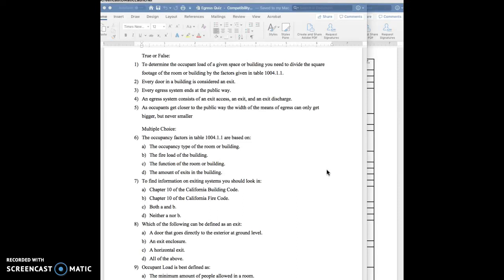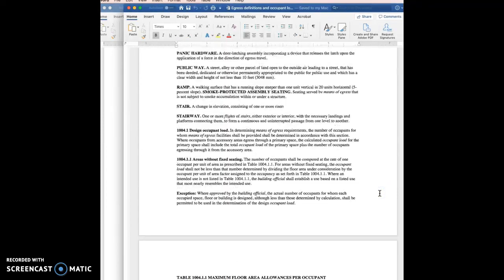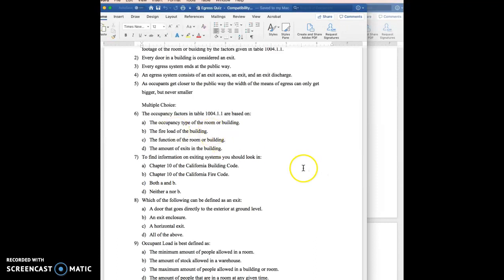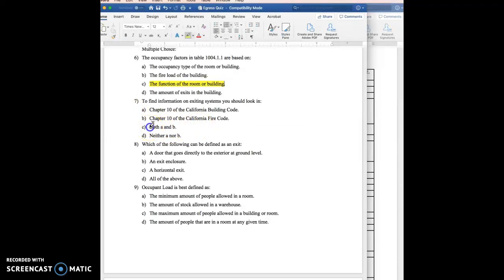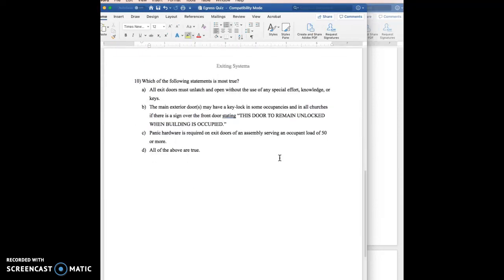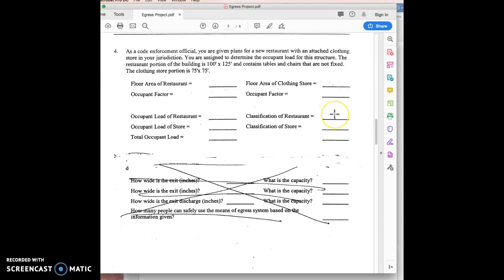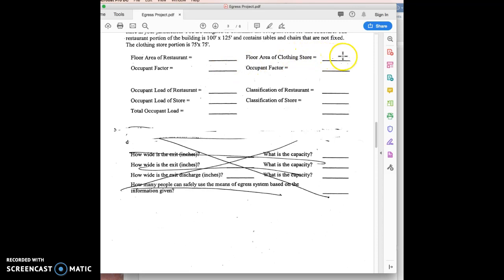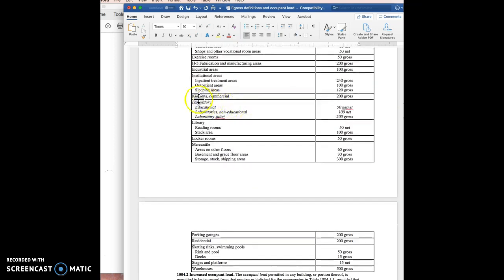Egress systems follow up video.